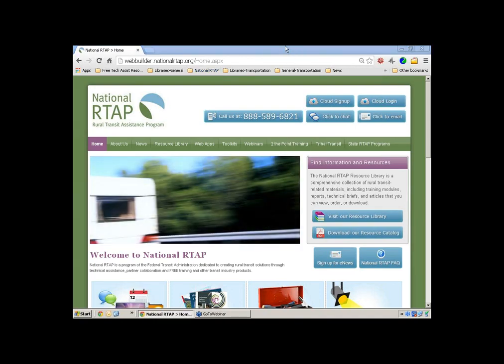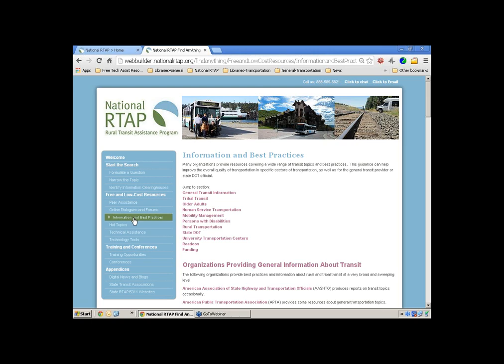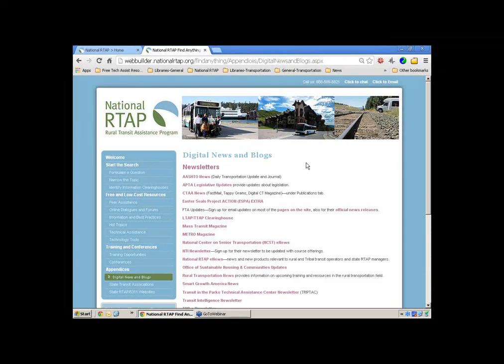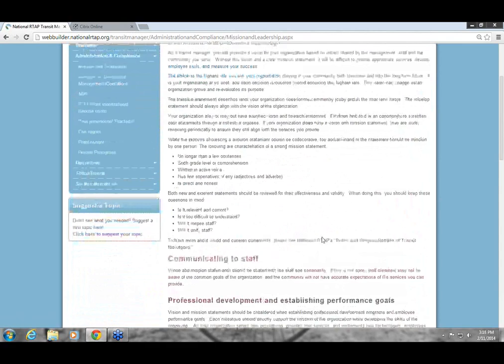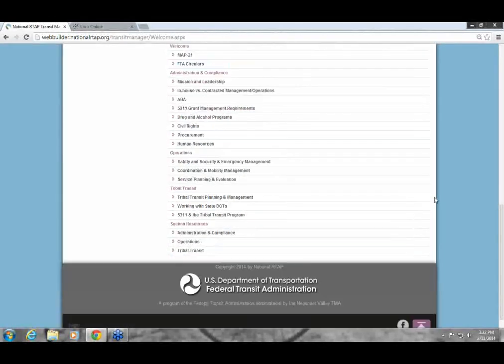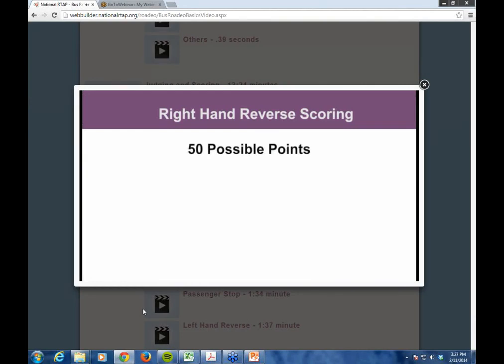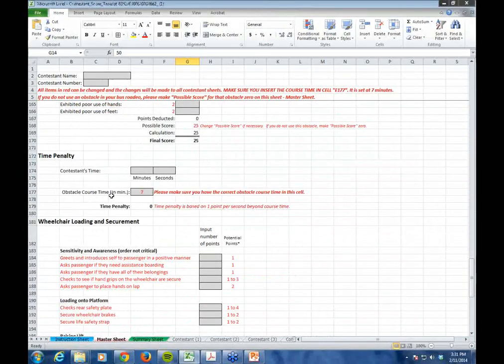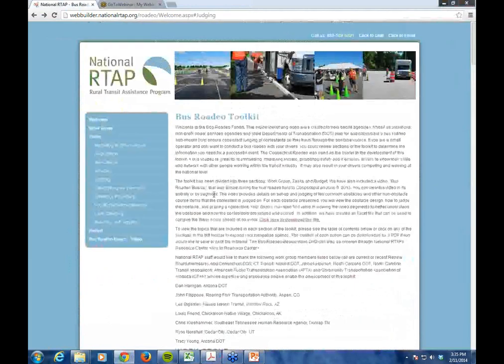National RTAP Webinar: Online Toolkits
This webinar describes National RTAPs Find Anything Toolkit, Transit Manager's Toolkit and Bus Roadeo Toolkit.